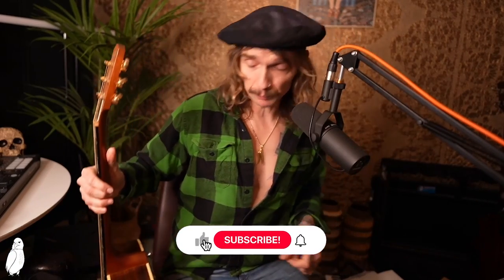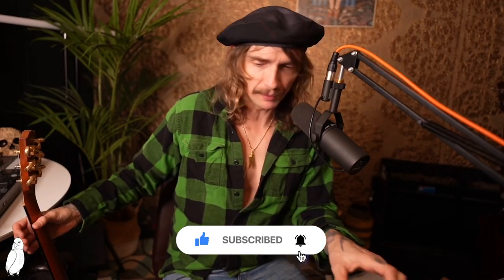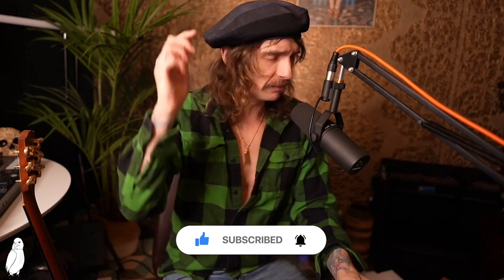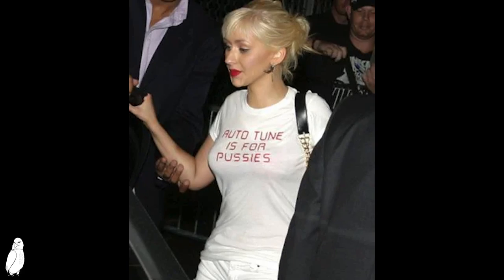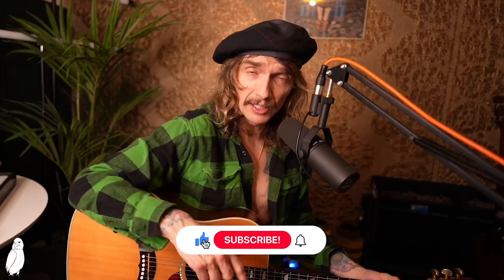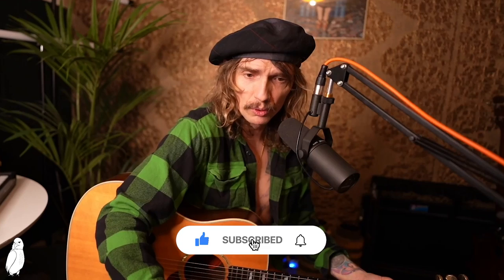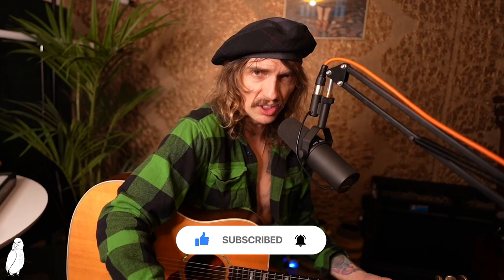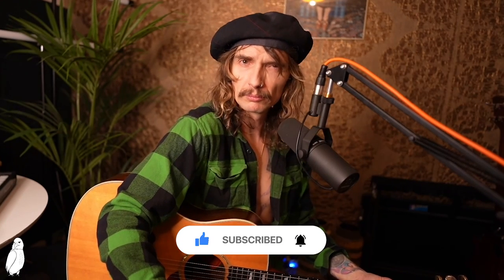Why Autotune Sucks.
Autotune seems to be here to stay. How does autotune work? What do I think about it as an effect? How should it be used? Should it be used at all?

- Group Zoom Calls
- Live Stream Podcast
- One-on-One Lessons or Chat
- My private demos and music no one else is allowed to hear

I'm on tour in the USA & Canada with The Darkness this year - get tickets